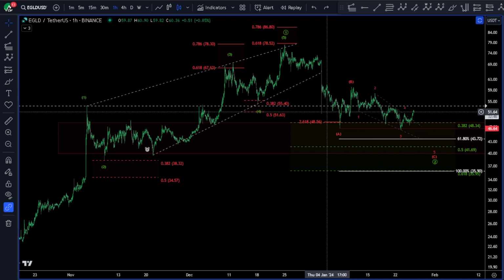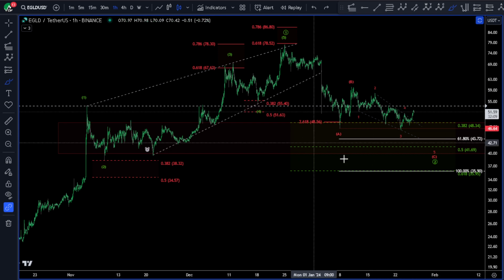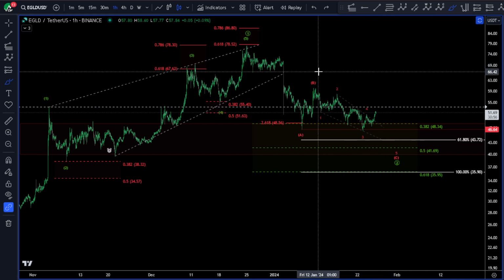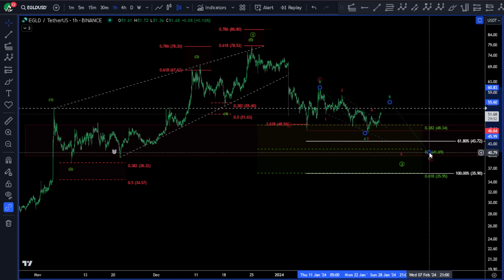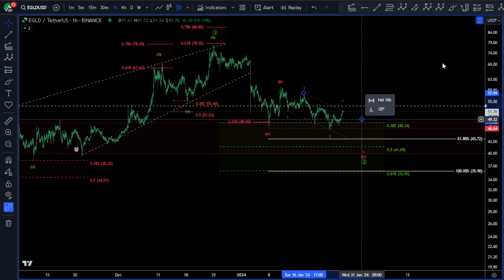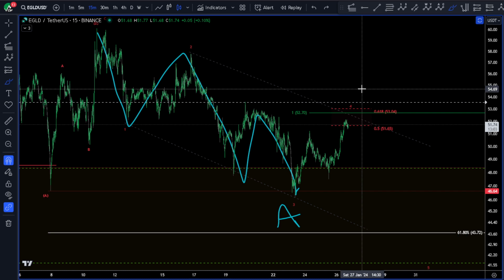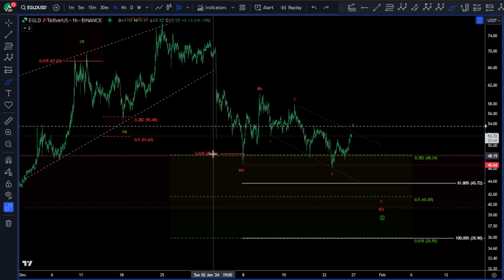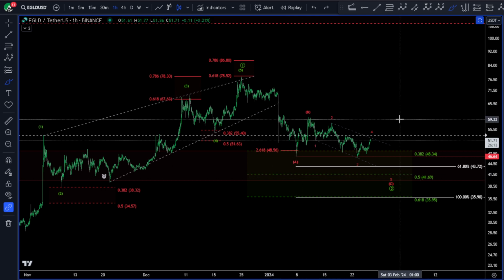EGLD MULTIVERSX Crypto Price Prediction News Today Technical Analysis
Welcome to our latest EGLD MultiversX technical analysis video, where we combine the power of Elliott Wave Theory with traditional analysis techniques! 📈 In this episode, we take a comprehensive look at EGLD price movements, chart patterns, key indicators, and the Elliott Wave Theory to provide you with a holistic view of the cryptocurrency market.

🔍 Here's what you can expect in this video:
📊 Technical Analysis: We'll break down EGLD MultiversX's recent price action, analyze key support and resistance levels, and identify potential trend reversals using both Elliott Wave Theory and traditional methods.
🌊 Elliott Wave Analysis: Our experts will delve into the fascinating world of Elliott Wave Theory, discussing wave counts, corrective and impulsive waves, and how this theory can provide insights into EGLD MultiversX's future price movements.
📈 Price Predictions: Gain valuable insights as we combine technical analysis and Elliott Wave Theory to make informed predictions about EGLD MultiversX's potential short-term and long-term price trajectories.
📣 Market News: Stay up-to-date with the latest crypto news and events that could impact EGLD MultiversX's price.

Whether you're a seasoned trader or just getting started in the crypto world, this video offers a comprehensive approach to analyzing EGLD MultiversX's price movements. Our goal is to empower you with the knowledge and tools needed to navigate the dynamic cryptocurrency market effectively.